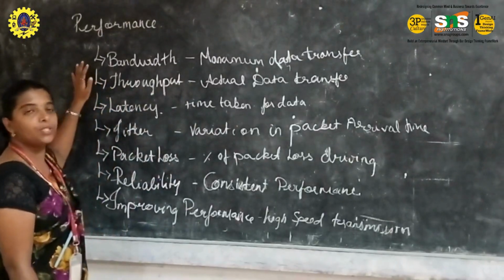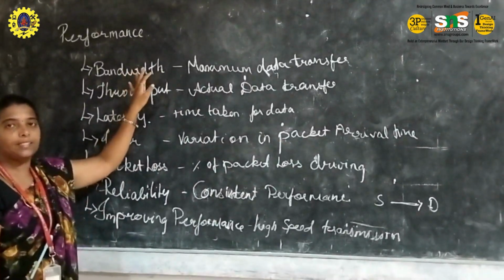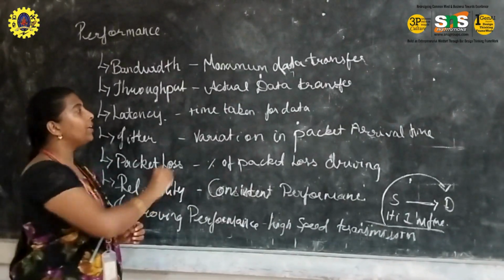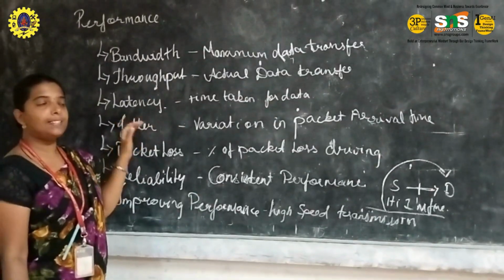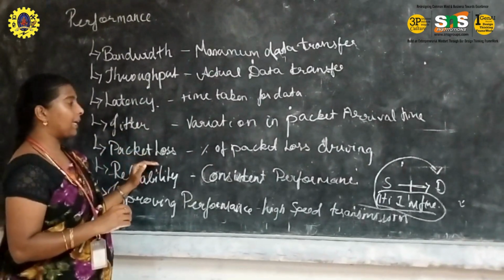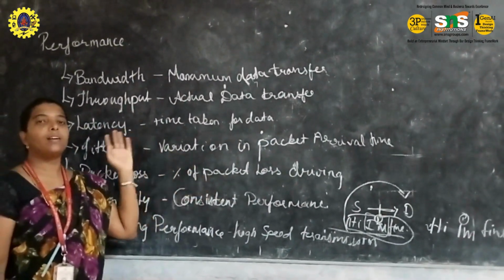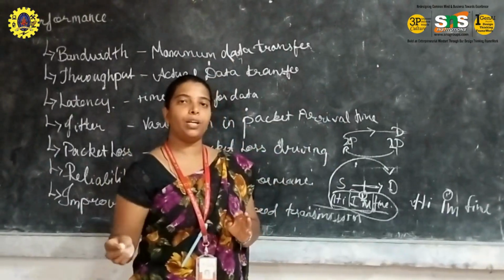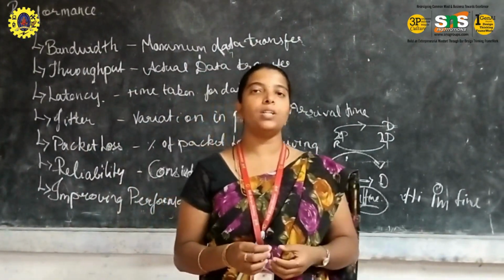PERFORMANCE |COMPUTER NETWORKS |SNSINSTITUTIONS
The performance of a network pertains to the measure of service quality of a network as perceived by the user. There are different ways to measure the performance of a network, depending upon the nature and design of the network. Finding the performance of a network depends on both quality of the network and the quantity of the network.

Parameters for Measuring Network Performance
Bandwidth
Latency (Delay)
Bandwidth - Delay Product
Throughput
Jitter